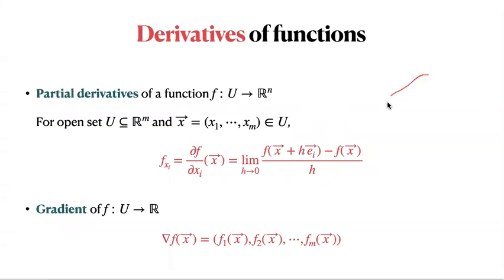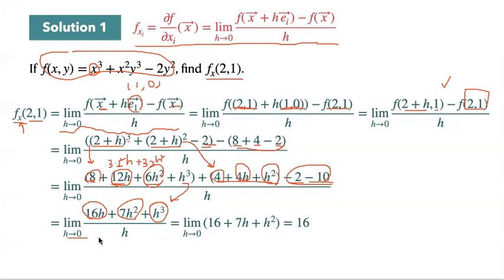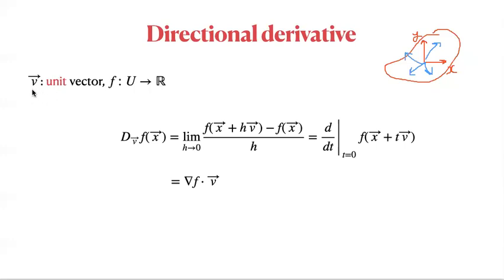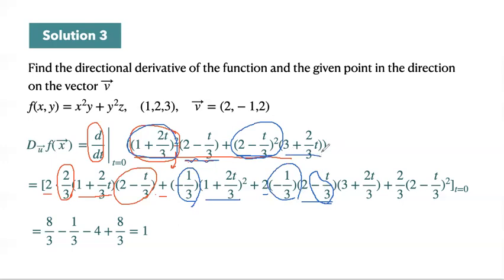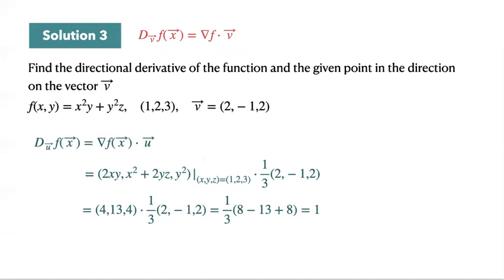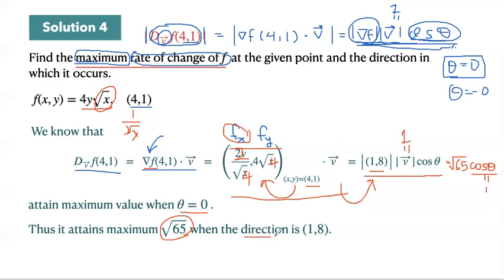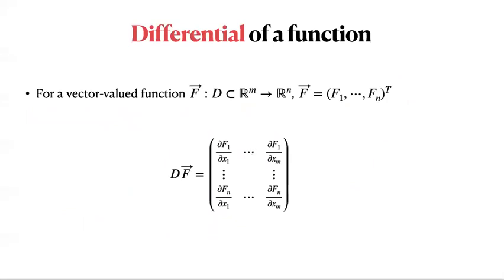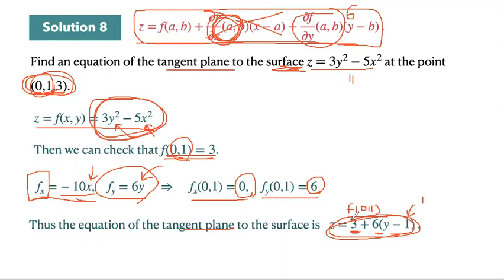[Math 6A] Discussion Section Week 3